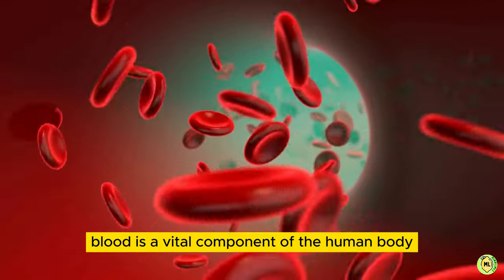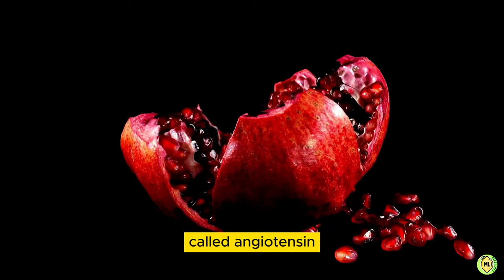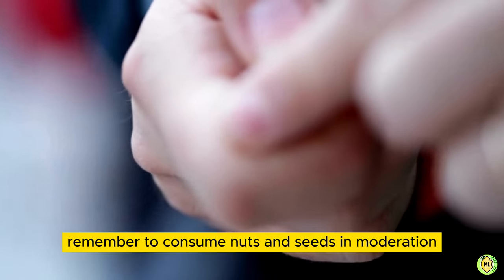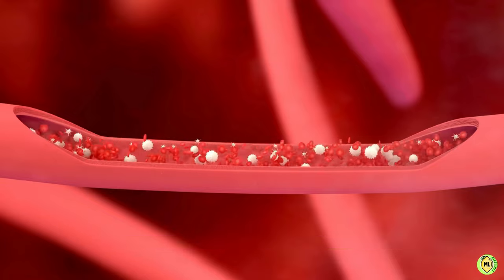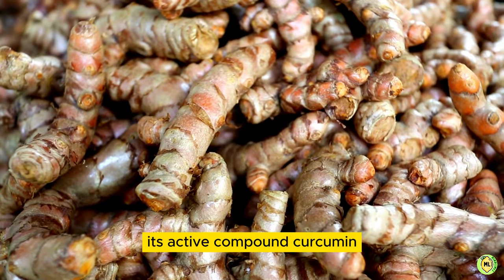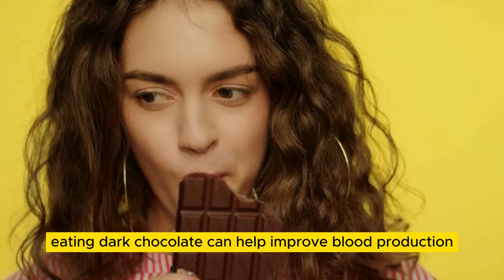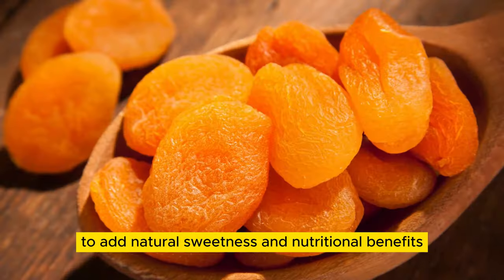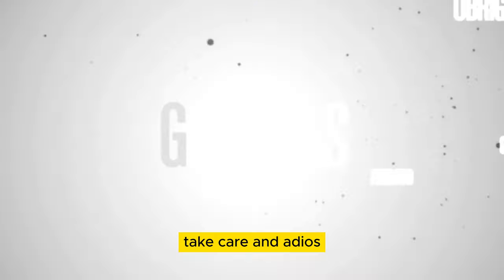13 Foods That Produce Blood in the Body !!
Blood is a vital component of the human body, responsible for transporting oxygen, nutrients, and hormones to every cell, as well as removing waste products and carbon dioxide. Maintaining healthy blood levels is crucial for overall well-being and optimal body function. In this video, we'll share with you 13 blood-producing foods you can add to your diet to support your health:
Number 1: Beetroot
Number 2: Pomegranate
Number 3: Leafy Green Vegetables
Number 4: Beans and Legumes
Number 5: Nuts and Seeds
Number 6: Fatty Fish
Number 7:  Sweet Potatoes
Number 8: Turmeric
Number 9: Ginger
Number 10: Dark Chocolate
Number 12: Prunes
Number 13: Quinoa